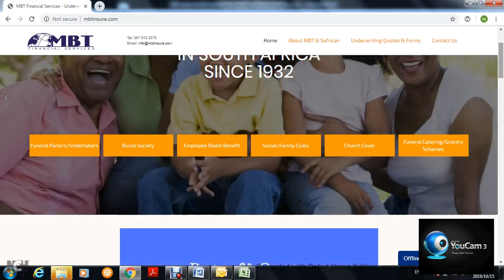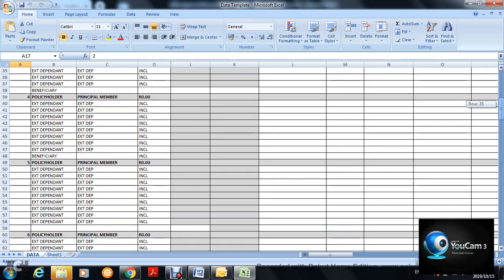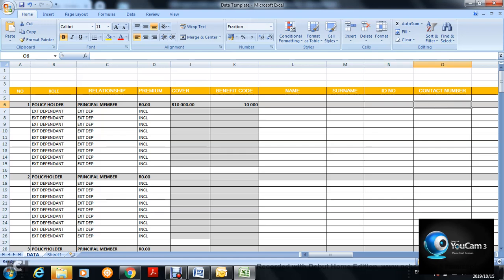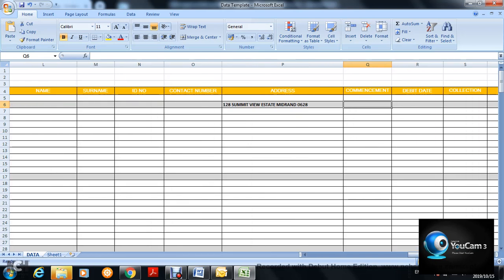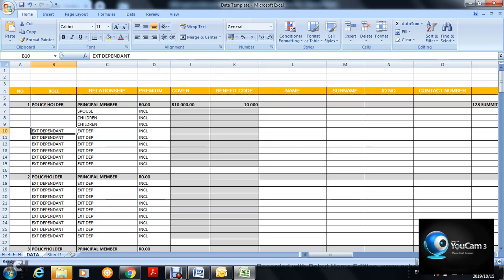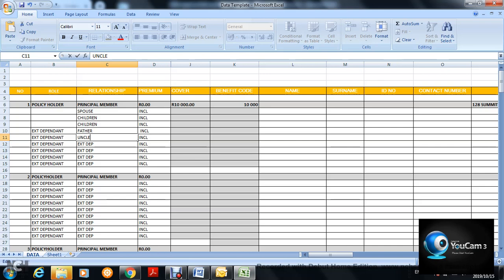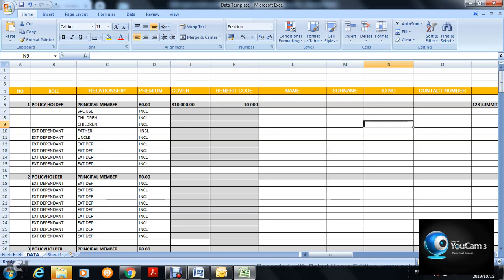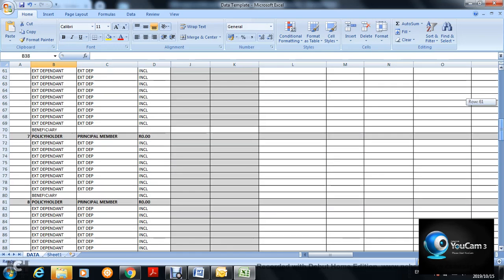HOW TO COMPLETE A DATA TEMPLATE SPREADSHEET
Watch a tutorial on how to complete a data template spreadsheet.